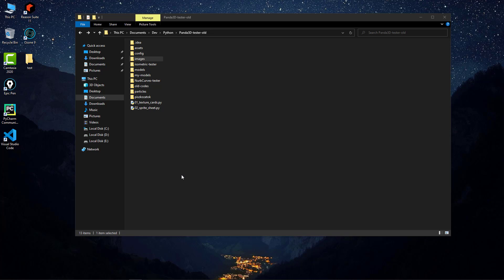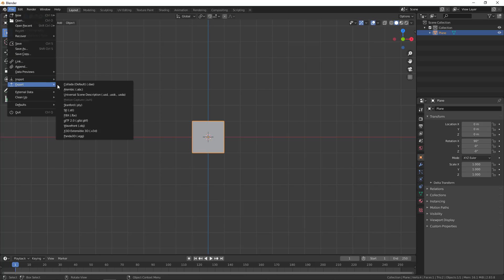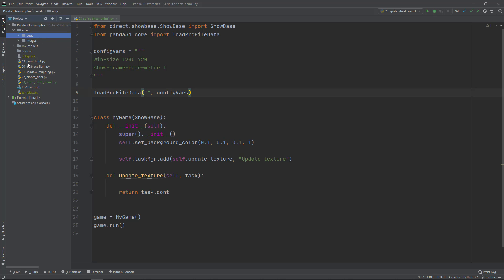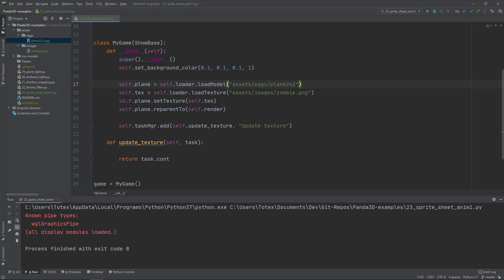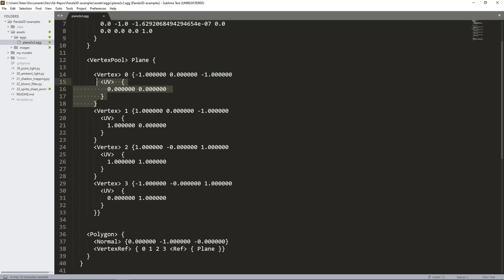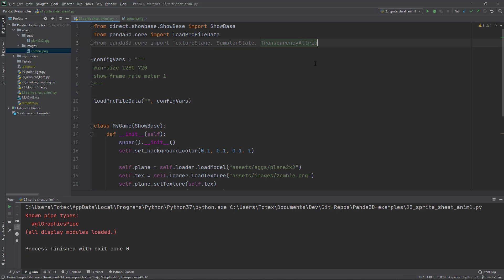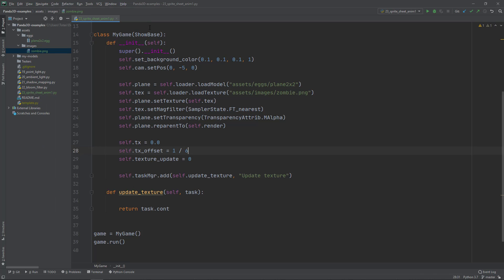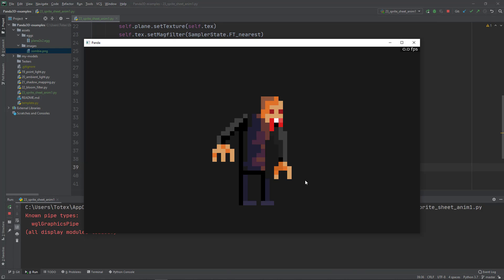Panda3D tutorial #23 - pixel art, sprite sheet animation